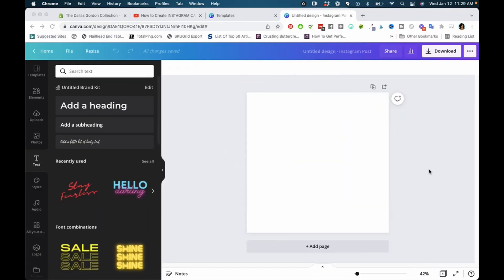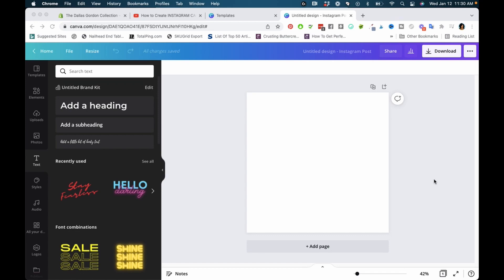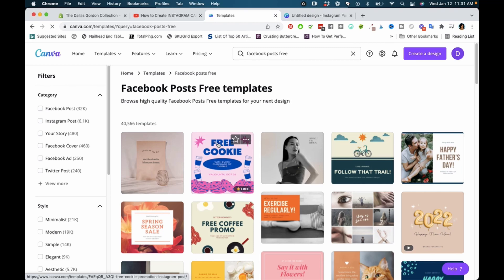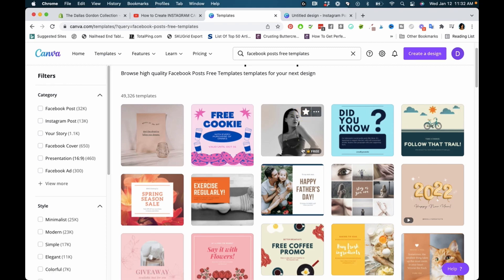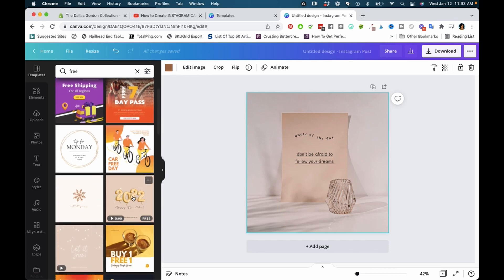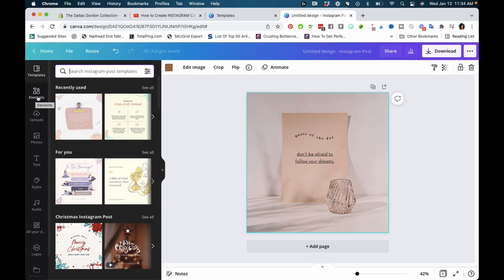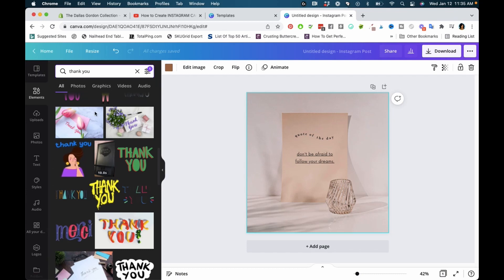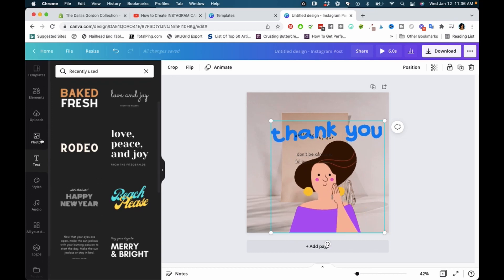How to Find and Download Canva Templates for Free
Hey Goal Getters! In this video, I’m sharing: How to Find and Download Canva Templates for Free